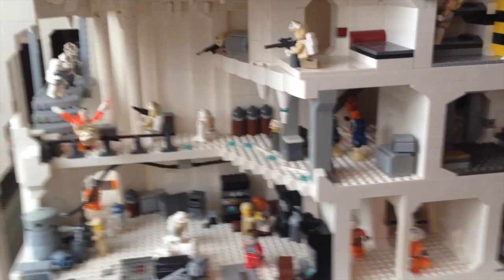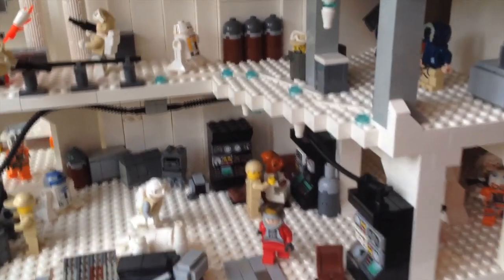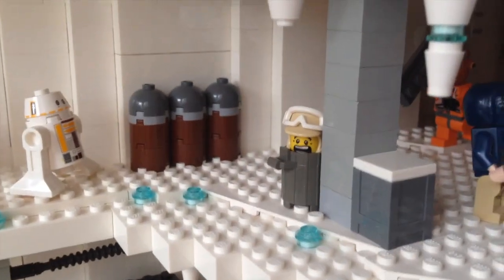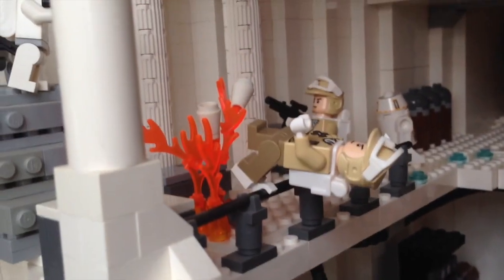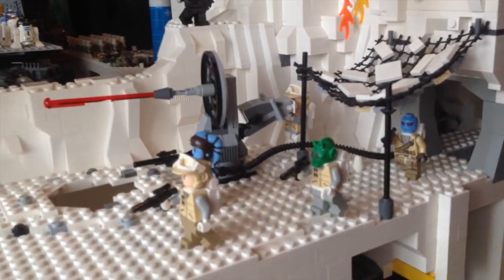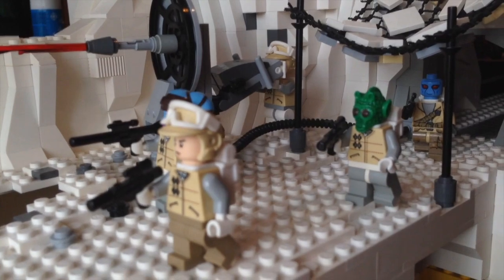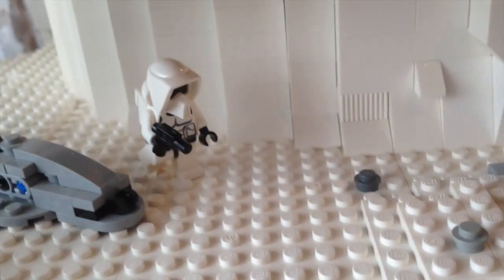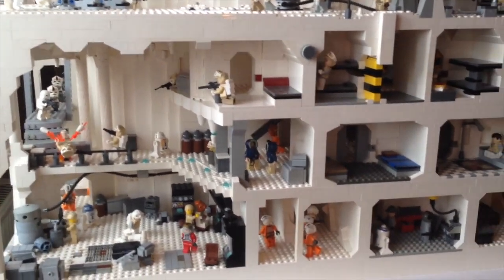Lego Star Wars Hoth Back Base Finished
Finally the back part of our Lego Star Wars Hoth base is finished. We tried to put as much detail into it as possible but of course there is enough space for some more boxes, weapons, mini figures and other stuff. Rebel Troopers, Pilots, Imperial Snowtroopers, AT-AT Drivers from all kind of Star Wars Lego sets are in this part in the back. We put one AT-ST into the MOC of the Endor Bunker set. We are open to more ideas how to build some cool boxes where the rebels store their stuff while escaping or in general. The battle on the top is a bit like Star Wars Battlefront 3 but the torso doesn't has the same color like in the game or in the original movie so it looks a bit strange :D The custom Tutorial is on my channel for the Shadow Trooper Jetpack.

More MOC's from Legoland 2016 are on the way!